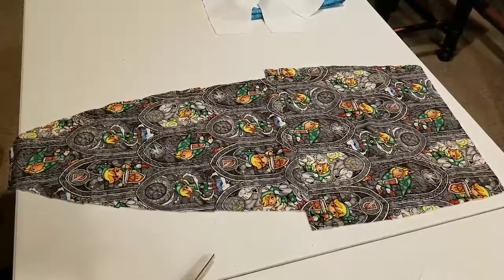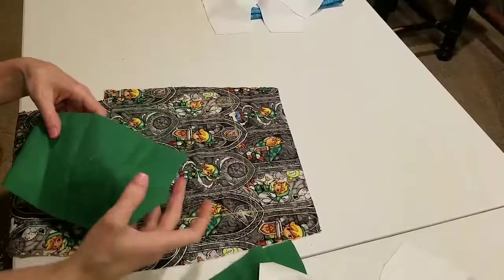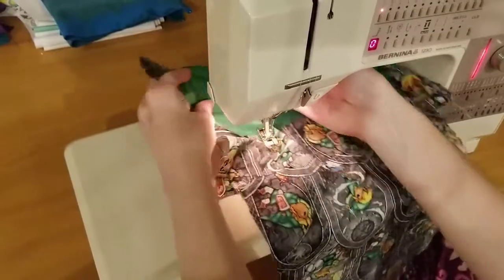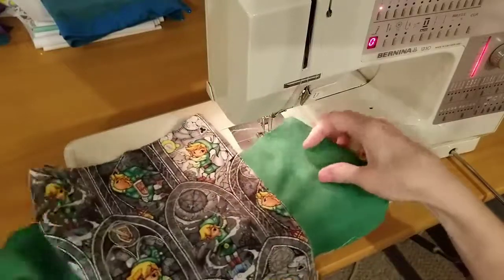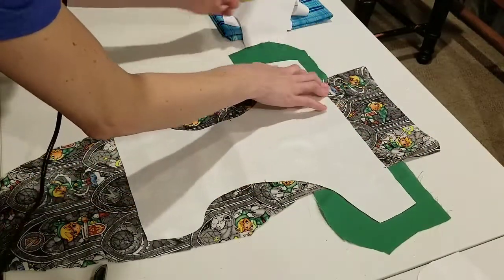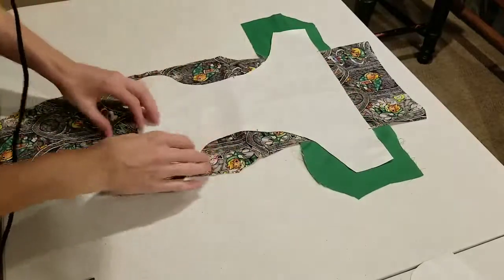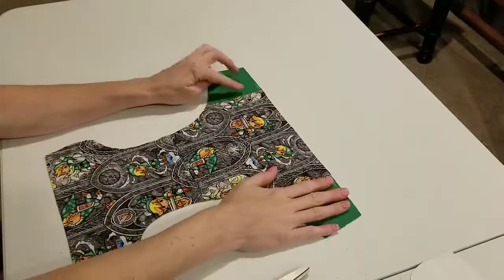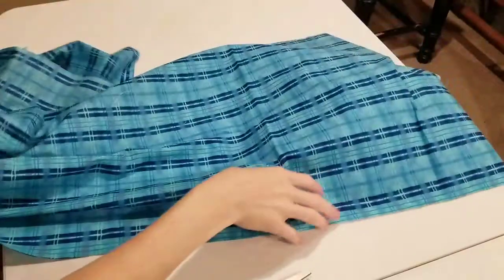Link and Aqua Diapers (2)